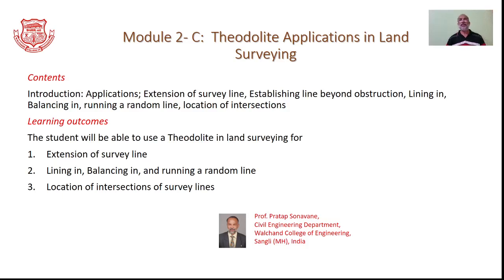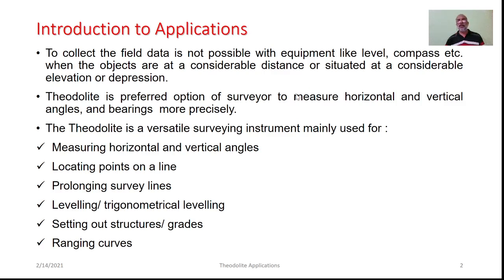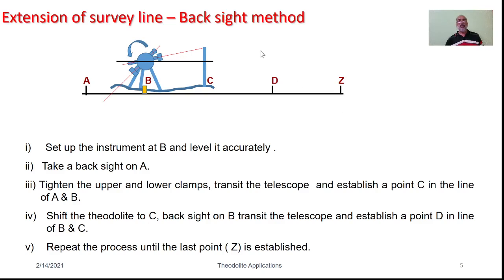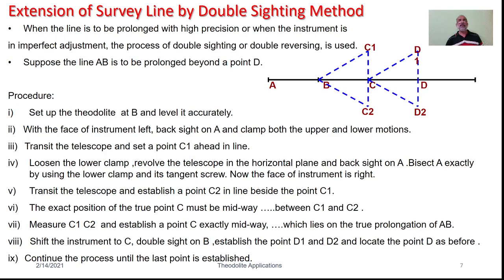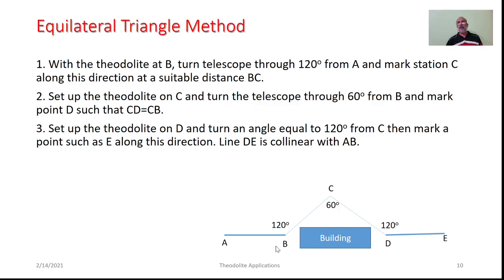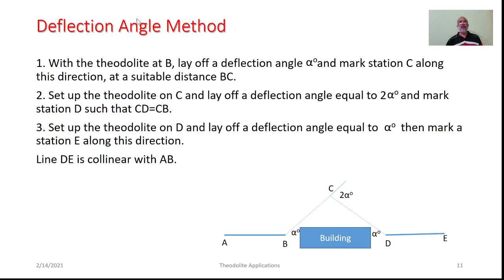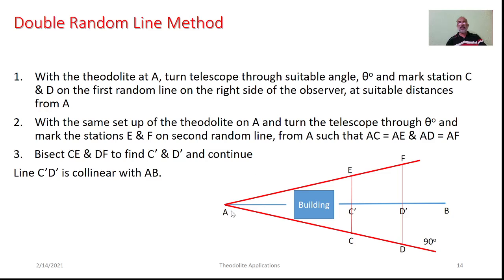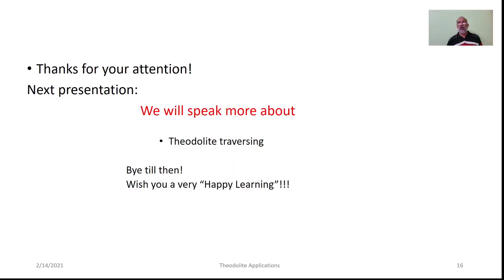M3_C_L1:Theodolite Applications in Land Surveying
In land surveying Vernier Theodolite is a preferred option of a surveyor to perform many surveying operations precisely. It can be conveniently used for varied applications such as extension of survey line, establishing line beyond obstruction, lining in, balancing in, running a random line, location of intersections and lining out operations. This video is an educational resource and is focussed on procedures to follow for the applications mentioned above. As one learns the concepts he/she is expected to use the Vernier theodolite for the applications discussed here.